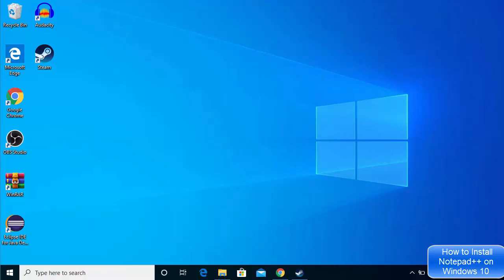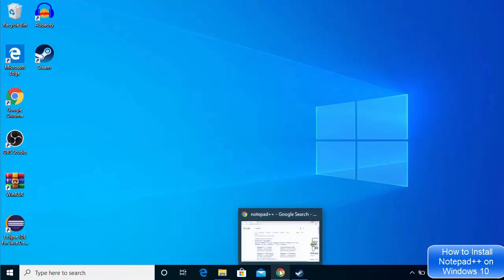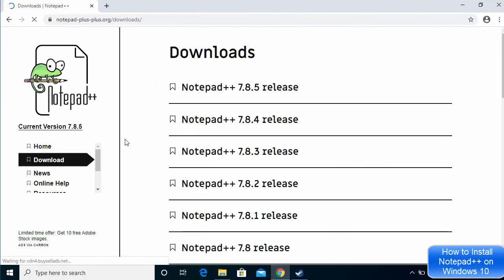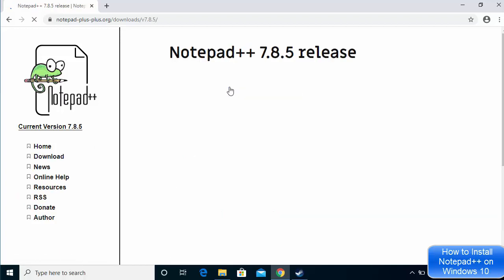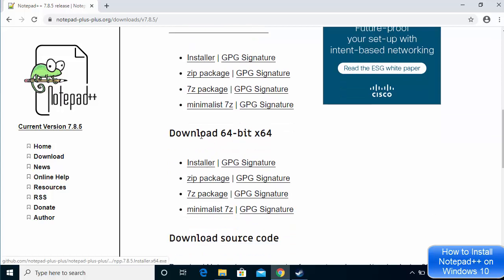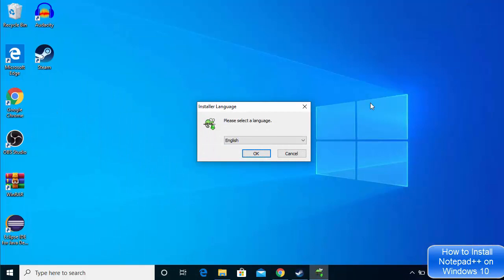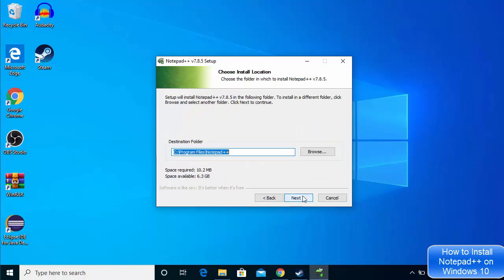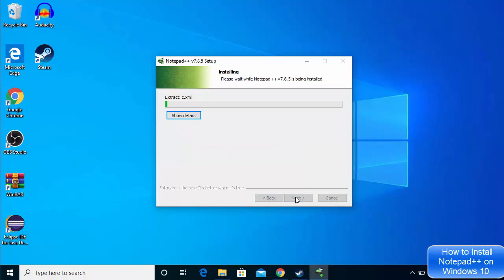How to Install Notepad++ on Windows 10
In this video we will see How To Install Notepad++ on Windows 10.
Notepad ++ is a powerful text editor that removes many limitations of the Windows Notepad.